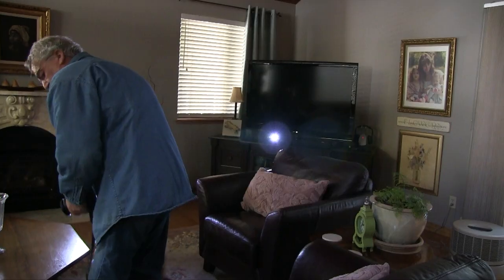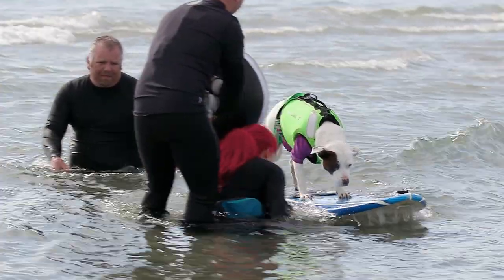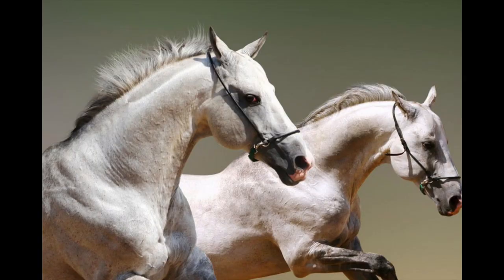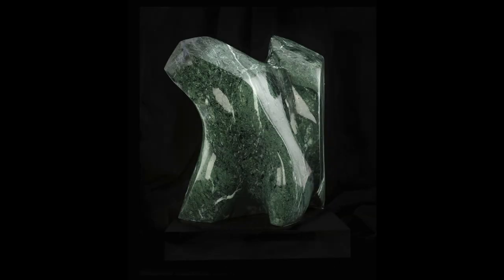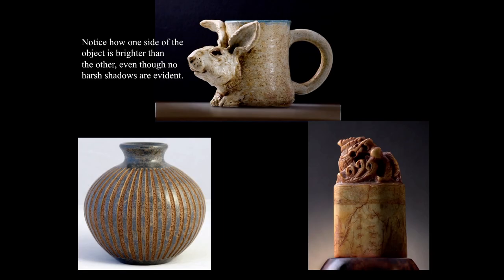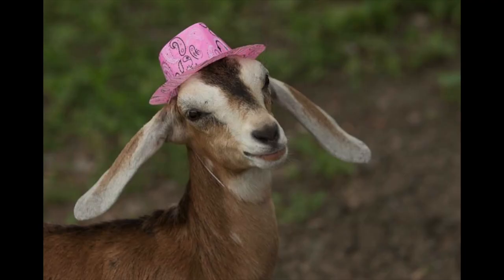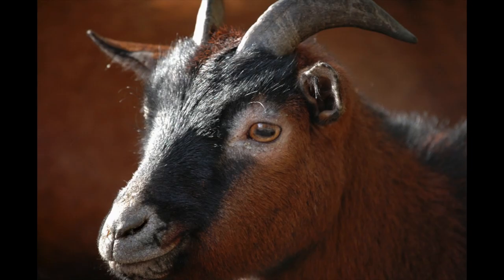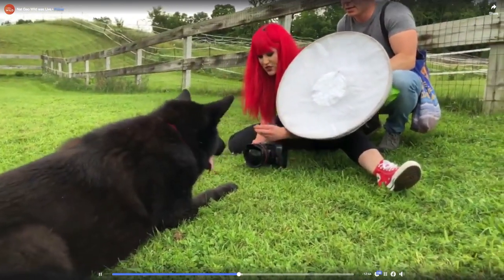Pet and animal photography assignment